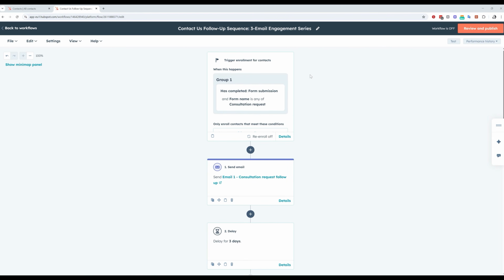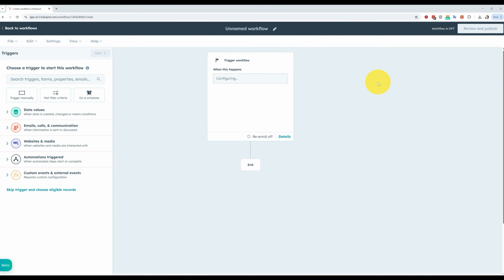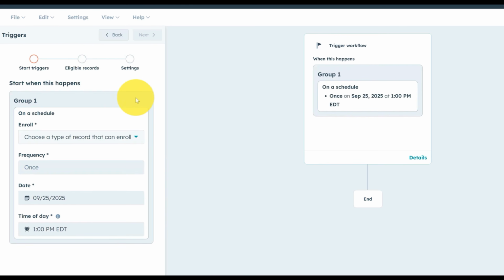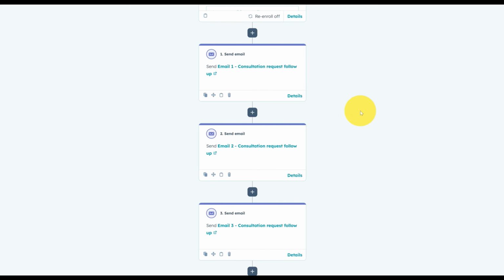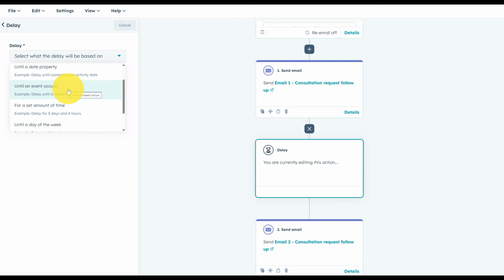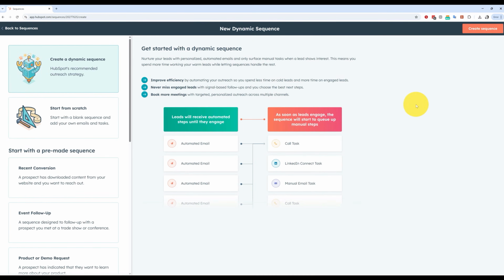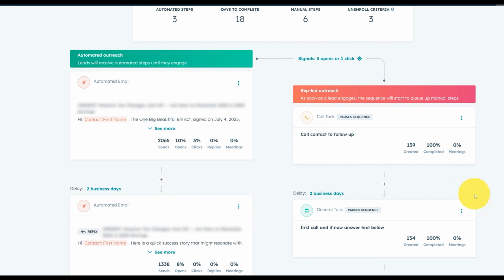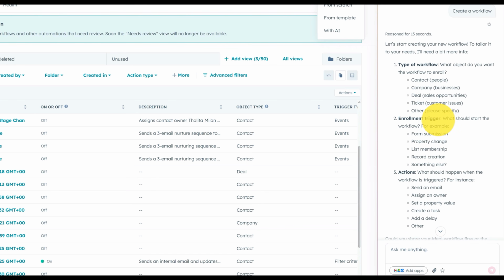HubSpot Automation Tutorial | Workflows & Sequences Explained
HubSpot automation doesn’t have to be complicated. In this tutorial, Thalita breaks down how workflows, sequences, and AI tools can automate your entire marketing and sales process — without the tech headaches. Whether you’re a beginner or already using HubSpot daily, this guide will help you save time and scale smarter.

✨ What You’ll Learn:
• The difference between HubSpot Workflows and Sequences
• How to build a form-based email automation from scratch
• How to add delays, triggers, and branches for smarter automation
• How to use AI inside HubSpot to build workflows instantly
• Pro tips to keep your automation organized and human-like

⏱️ Timestamps (Chapters)

00:00 – Intro
00:06 – Why HubSpot Automation Matters
02:23 – Workflows vs Sequences Explained
03:46 – Build a Workflow from Scratch
09:46 – Add Actions & Delays
17:22 – Create Sales Sequences
20:05 – Dynamic Sequences Explained
22:04 – Build Automation with AI
25:00 – Wrap-Up